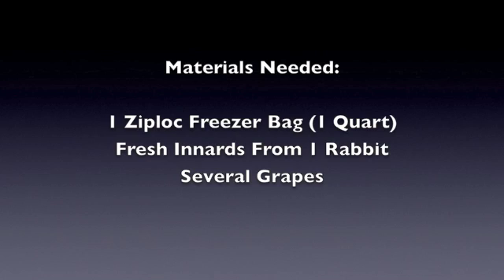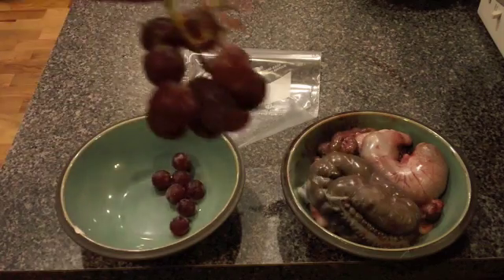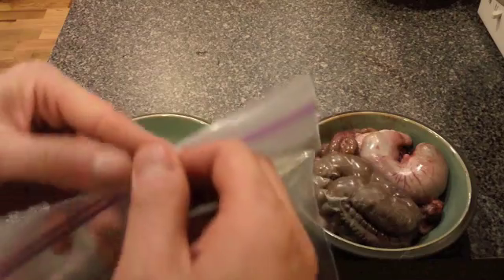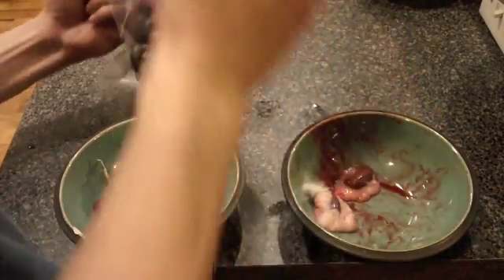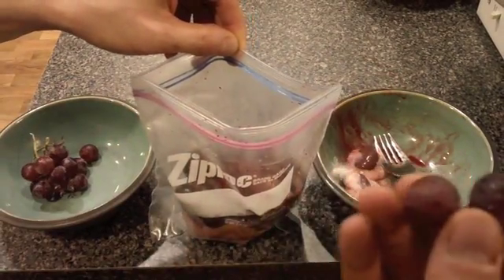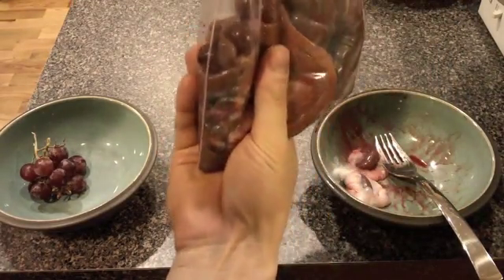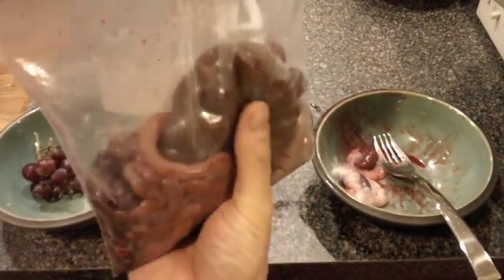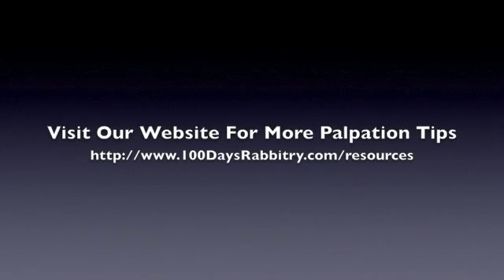How To: Practicing Palpation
During a recent harvest, I came up with an idea that I thought would be a good way to practice palpation for those who have trouble telling embryos apart from rabbit manure pellets.